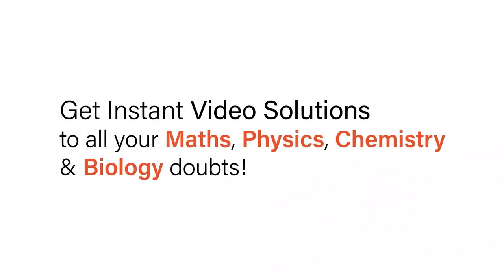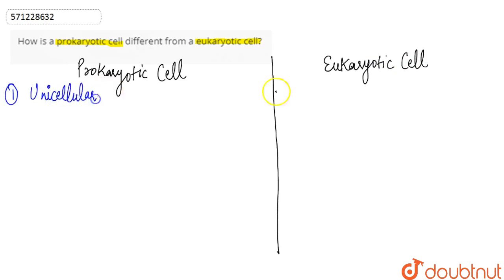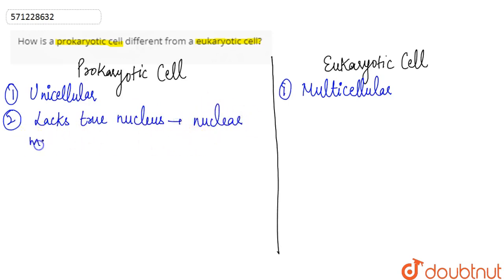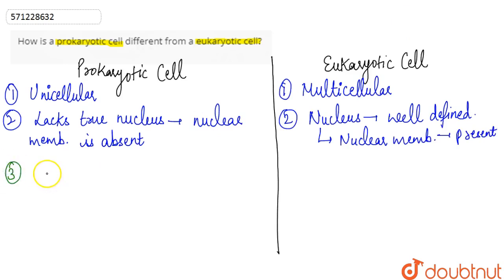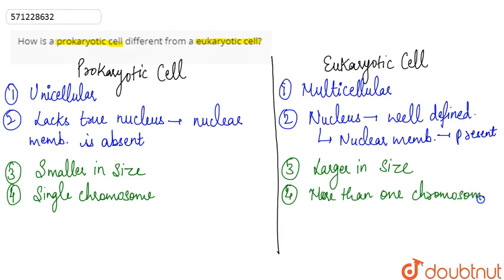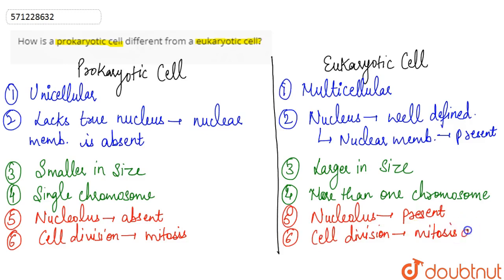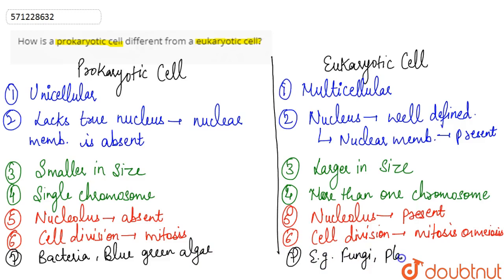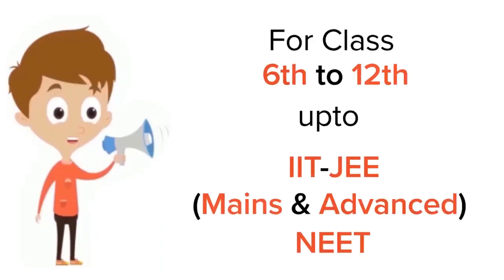How is a prokaryotic cell different from a eukaryotic cell? | 9 | THE FUNDAMENTAL UNIT OF LIFE ...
How is a prokaryotic cell different from a eukaryotic cell?
Class: 9
Subject: BIOLOGY
Chapter: THE FUNDAMENTAL UNIT OF LIFE
Board:CBSE

👉 Have Any Query? Ask Us.